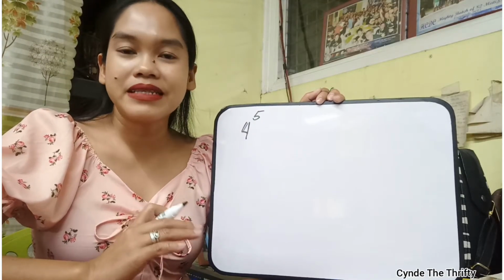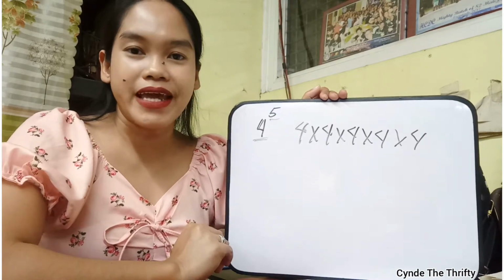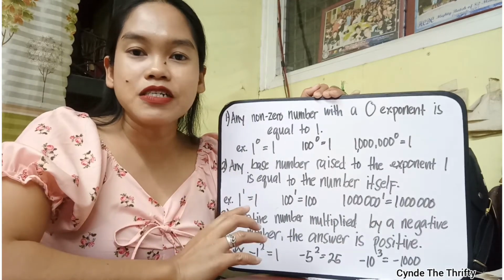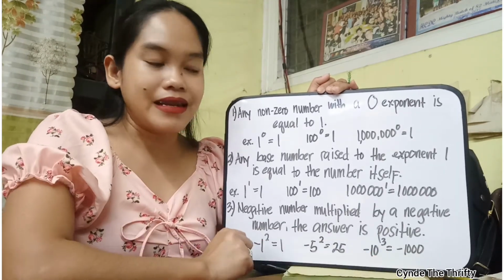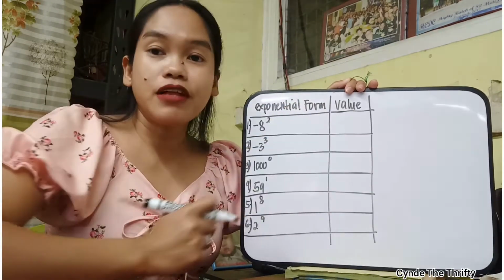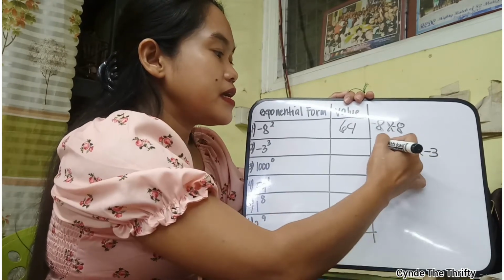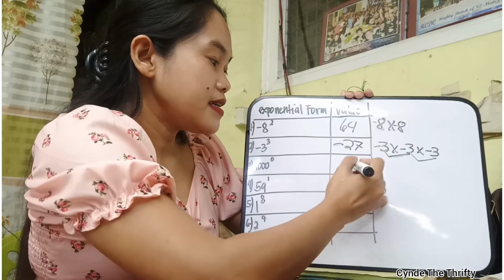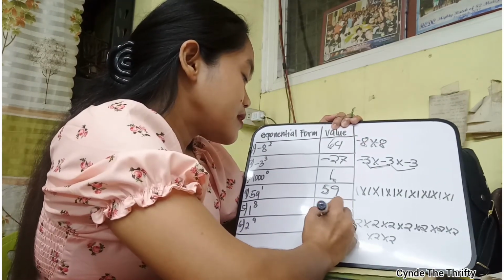Giving The Value Of A Number Expressed In Exponential Notation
Hello everyone may bagong lesson na naman tayo. This is about Giving The Value Of Numbers Expressed In Exponential Notation. Natutunan natin sa naunang lesson kung ano yong Base at Exponent. Ngayon naman is i aaply natin ang ating natutunan. Naka explain pa rin in Filipino para mas madali nating maintindihan. Salamat